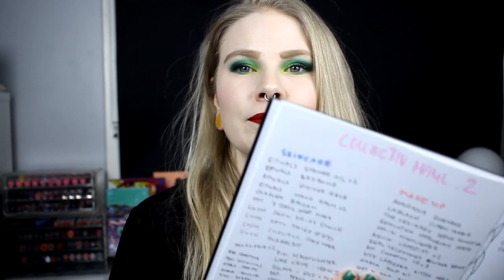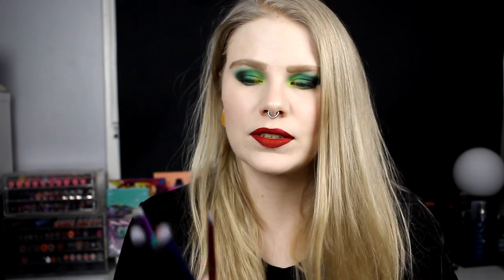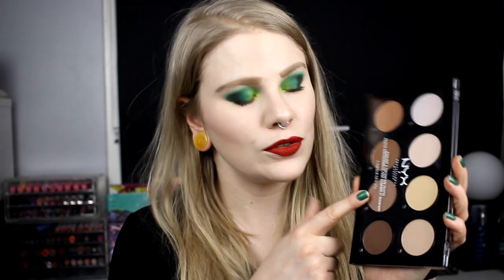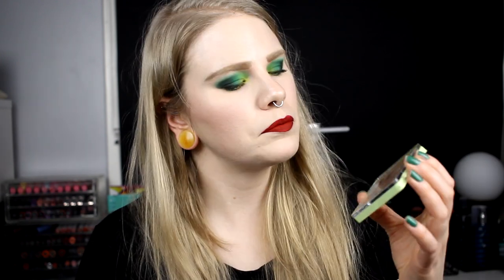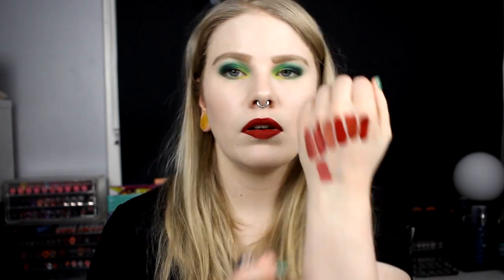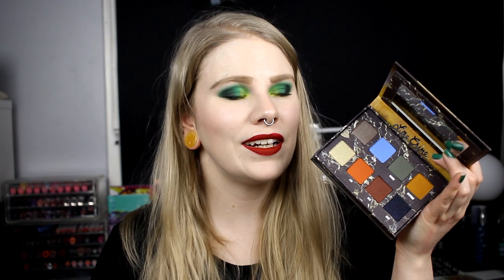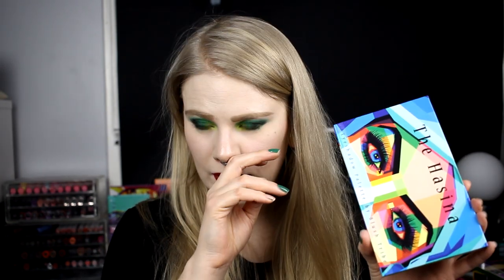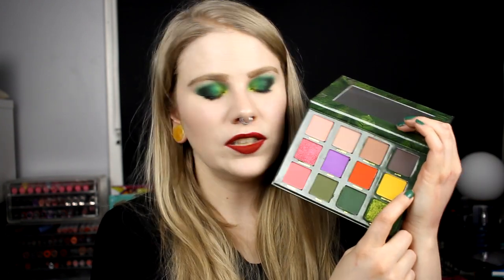| HUGE HAUL | Highlighters, lipstick and A LOT of eyeshadows |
Hi!
Today it's time for my super huge haul! Some of the thing you have already seen but not all. I tried to do my best for not making it to long but it's too long, haha!

Really hope you will like it!

Time stamps:
Sets - 1:30
Brushes - 3:05
Base - 7:00
Highlighter - 10:35
Lip products - 14:07
Eyeshadow palettes - 18:55

FAQ:
Born: 1989
Ears: 20 mm
Septum: 2,4 mm

EQUIPMENT:
Camera: Canon EOS 600D
Editing program: Sony Vegas Pro 13
Lights: Day light and/or 2 soft boxes